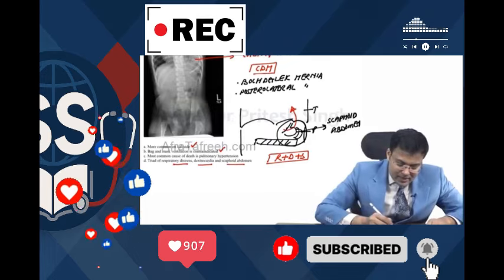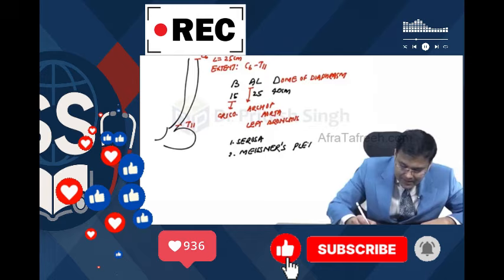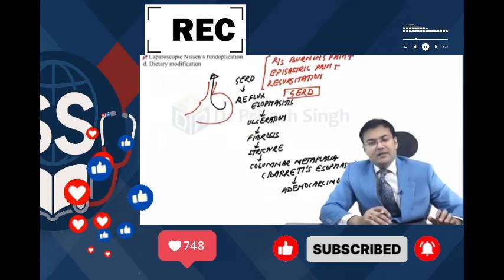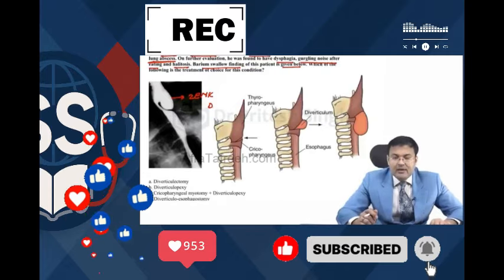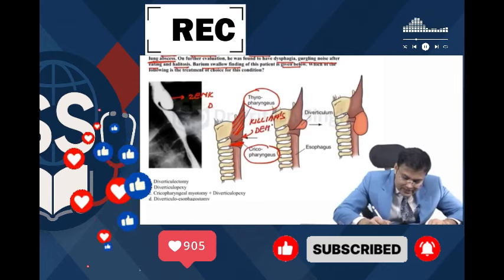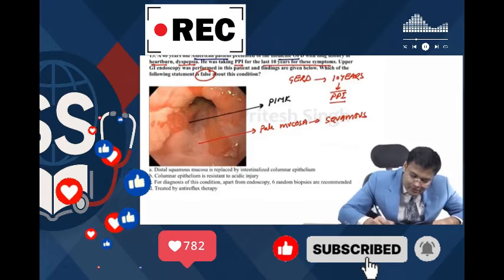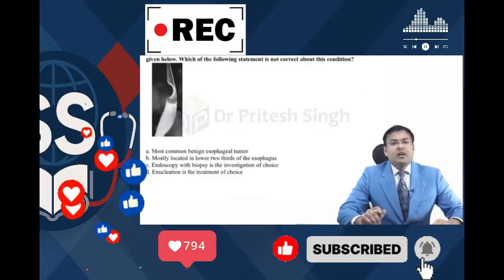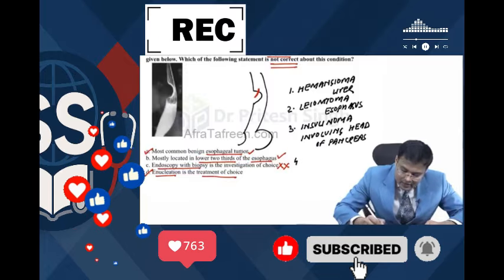FMGE ONE SHOT REVISION SERIES SURGERY II HIGHYIELD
Prepare smarter for the USMLE Step 1 with this high-yield review packed with essential concepts, mnemonics, and rapid recall facts every medical student needs to know. Whether you’re studying biochemistry, pathology, pharmacology, physiology, microbiology, or behavioral sciences, this video covers the must-know Step 1 topics that appear frequently on NBME practice exams and the real test.

We break down complex medical concepts into easy-to-understand explanations with memory tricks to help you retain information longer. This is perfect for medical students preparing for the USMLE Step 1, NBME practice exams, COMLEX, FMGE, PLAB, or NEET PG.

✨ What you’ll learn in this video:

USMLE Step 1 high-yield concepts explained simply

Key mnemonics and shortcuts for fast recall

Integration with First Aid, UWorld, Pathoma, Sketchy, and Boards & Beyond

Exam-focused tips to boost your Step 1 score

US and non-US medical students

Anyone looking for last-minute high-yield Step 1 review

📘 Channel Overview
Welcome to Scholarly Scope, your trusted global resource for acing medical licensing exams. Whether you're an IMG preparing for the USMLE, a final-year MBBS student in India gearing up for the NEET PG, or a doctor aiming to crack the FMGE, PLAB, MCCEE, or MCCQE, you've found your digital companion.
This channel bridges clinical knowledge, exam-specific tactics, case-based learning, and strategic mentorship. From anatomy to pharmacology, ethics to biostats, Scholarly Scope delivers clear, high-yield, up-to-date, and evidence-based medical education content tailored to help you pass — first time, every time.

📚 1. Exam-Centric Medical Tutorials

High-yield one-shots for NEET PG and FMGE

Rapid review videos for USMLE Step 1, Step 2 CK, and Step 3

UKMLA & PLAB clinical vignette breakdowns

MCCQE-style simulated clinical decision-making cases

Biostatistics, epidemiology, ethics, and behavioral science refreshers

🎯 2. Strategy & Study Plans

Weekly & monthly study calendars

How to revise smart: active recall, spaced repetition

When and how to schedule USMLE/NEET PG based on your prep stage

Time management for IMGs juggling work, family, and prep

🩺 3. Clinical Case Reviews

Differential diagnosis walkthroughs

Step-by-step patient approach using SOAP format

Emergency scenarios, ACLS/BLS simulations

Commonly tested cases in internal medicine, OB/GYN, surgery, and pediatrics

🔎 4. Mock Exams & Recalls

100% original NEET PG recall discussions

USMLE-style MCQ breakdowns with explanations

FMGE & PLAB exam pattern simulations

Real-time test strategies: guesswork, elimination, triage

🎓 5. Career Guidance for IMGs

Pathways to the US, UK, Canada, and Australia

Visa, exam eligibility, and credentialing advice

Comparing PLAB vs USMLE vs MCCQE vs AMC

Building your CV for international residency

🔗 6. Motivation, Discipline, and Mindset

“How I Passed” stories from successful IMGs

Burnout management for med students and young doctors

Study with me: Pomodoro + Focus sessions

Mental health advice for competitive exam takers

🔑 SEO-Rich Keywords We Target

To ensure you find the videos that matter most to your success, our content is optimized for key searches such as:

"How to pass NEET PG 2025"

"Free USMLE Step 1 lectures"

"FMGE one-shot revision videos"

"Best strategy for PLAB 1"

"MCCQE part 1 question breakdown"

"IMG success stories USMLE"

"USMLE vs PLAB vs MCCQE 2025"

"Free NEET PG mock test online"

"USMLE high-yield topics 2025"

"Study schedule for FMGE December 2025"

"Canada pathway for international doctors"

"How to apply for MCCEE from India"

"NEET PG counselling 2025 tips"

"PLAB visa rejection reason"

"USMLE without coaching 2025"

"Step 2 CK clinical decision videos"

🔁 Sample Playlists You’ll Love

📂 Playlist 🔍 What’s Inside

NEET PG Rapid Revision One-shots, final recall, system-wise breakdown
USMLE Step 1 Path to 260+ Biochem, micro, pharm, and Qbank explanations
FMGE Survival Series 19-subject smart revisions, MCQs, and PYQs
PLAB & UKMLA Masterclass NHS-style scenarios, ethics, and prescriptions
MCCQE Explained CDM questions, scenarios, and strategy
IMG Success Blueprint Roadmaps, timelines, coaching-free stories